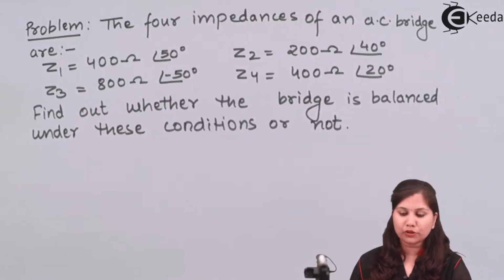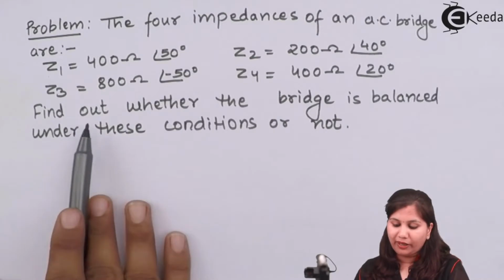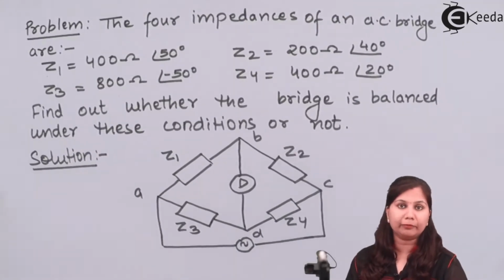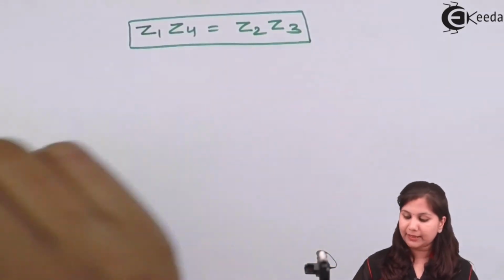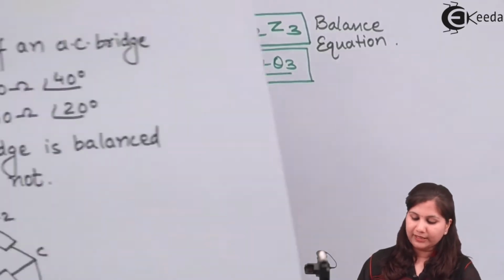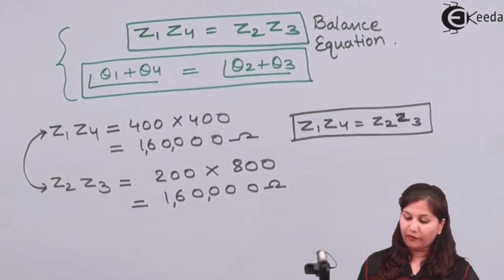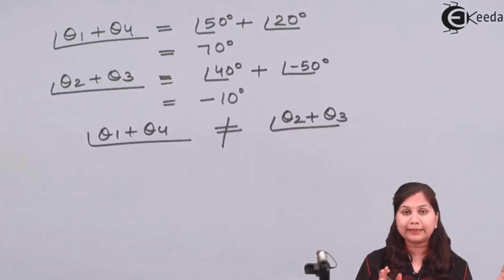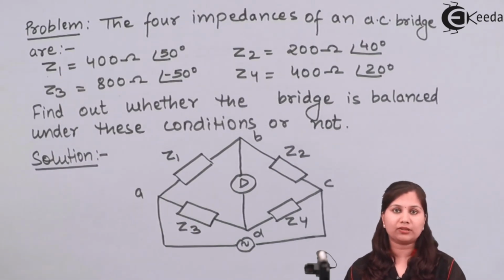Q Meter Problem No 3